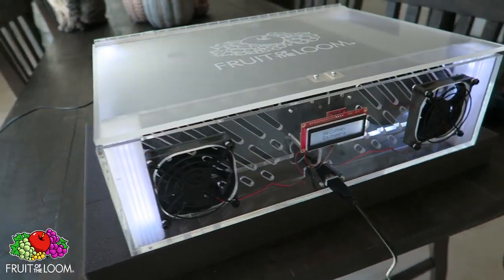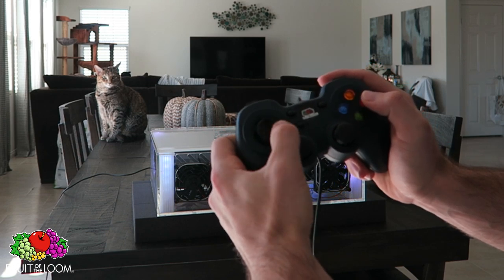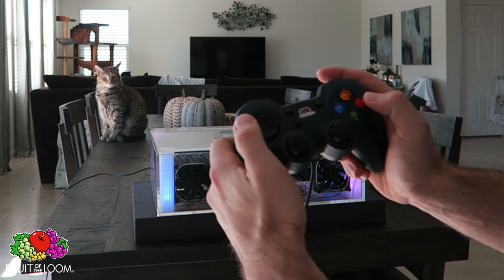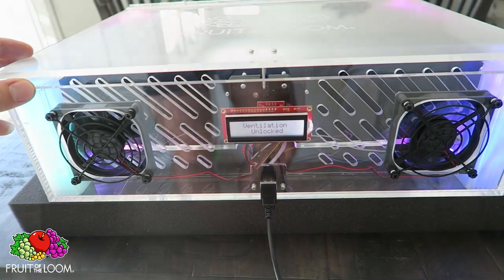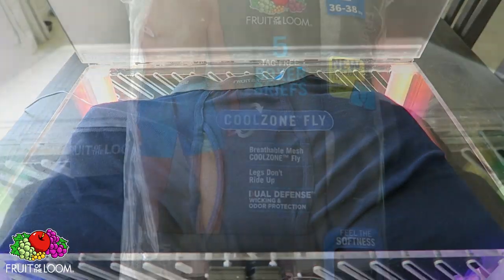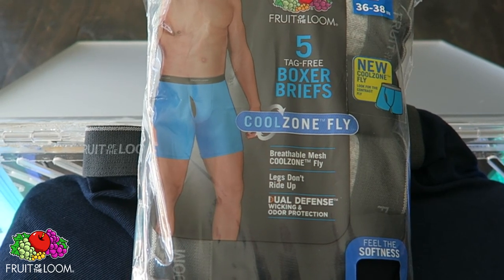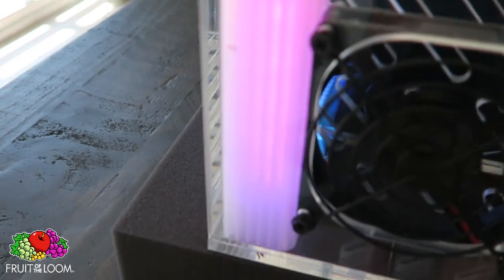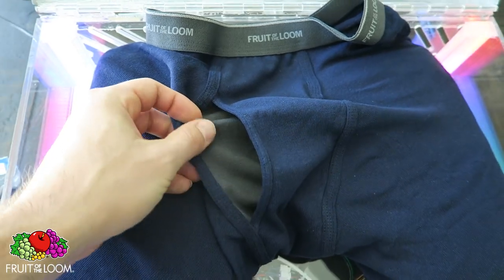Bajheera - FRUIT OF THE LOOM Gamer Challenge?! - CoolZoneFly Boxer Brief Unboxing! :D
If you enjoy the combination of GAMES & GAINS content and want to see more like it be sure to:

OriginPC is our official PC sponsor, check them out for all of your PC needs!

CORSAIR - Precision Forged Gaming Peripherals

JINX APPAREL : Clothing Inspired by Video Game Culture!